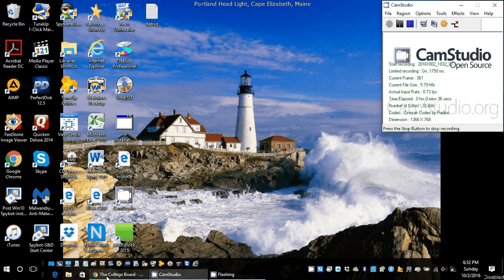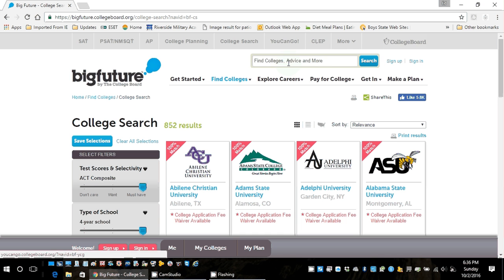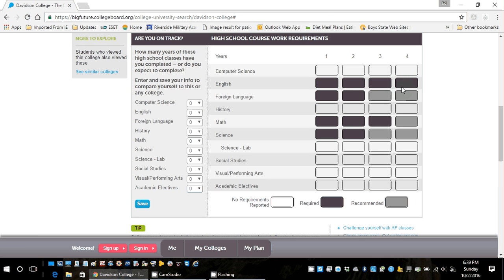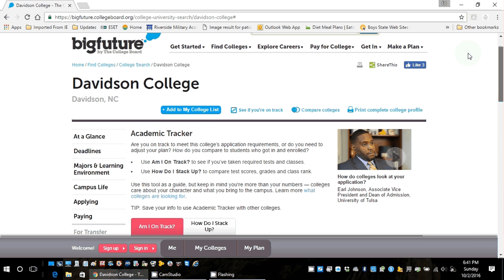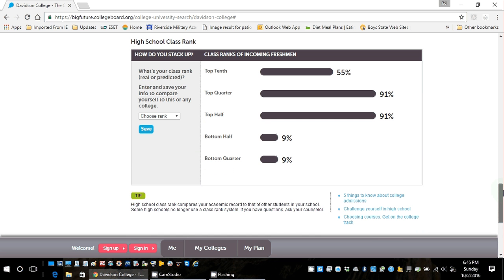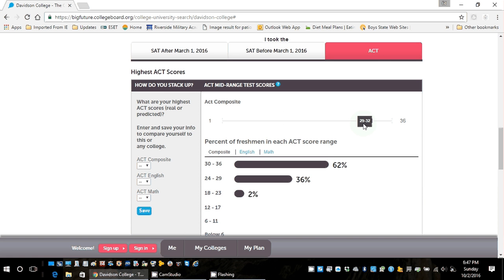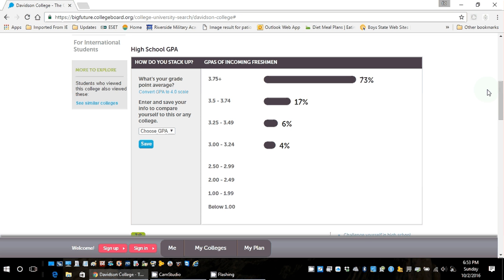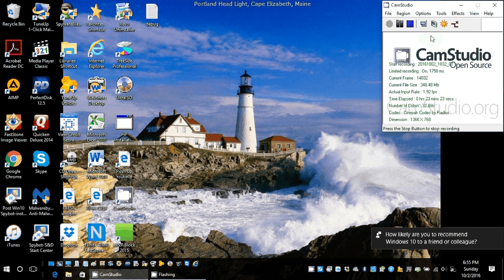How to Use Collegeboard.org and Determine Your Status for Each School